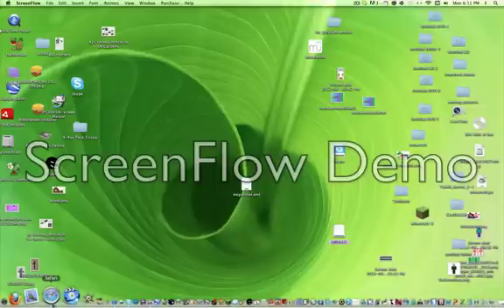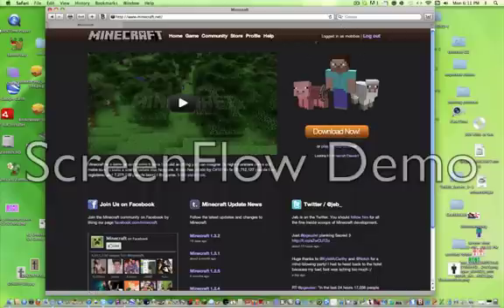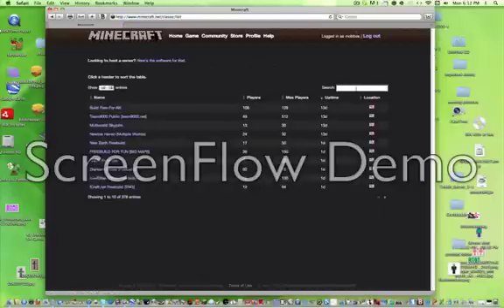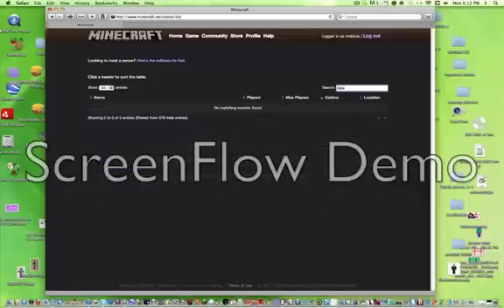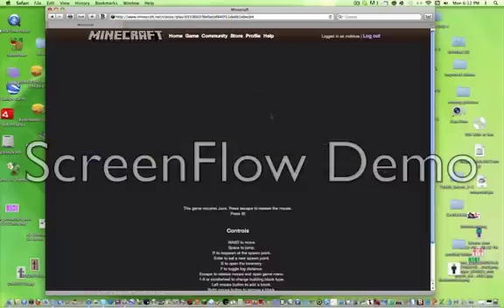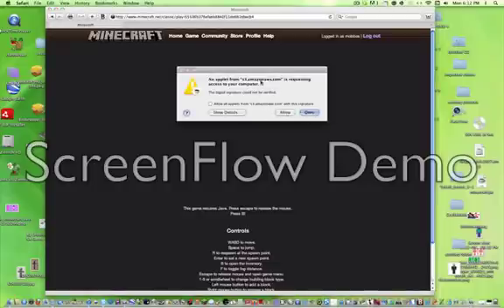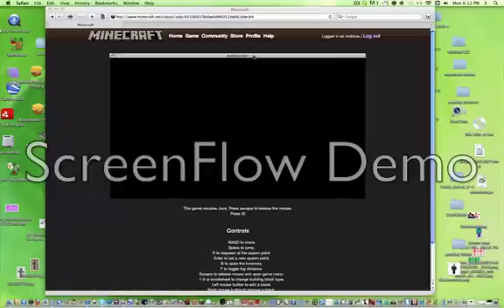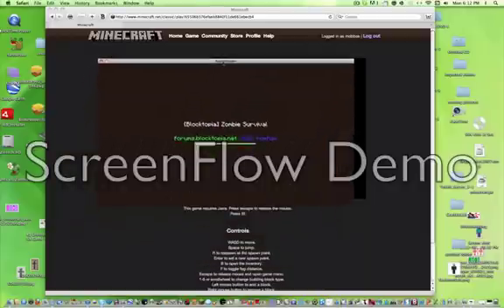How to fix the black screen on Minecraft Classic on Mac and PC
moooop a mix of poo and moo